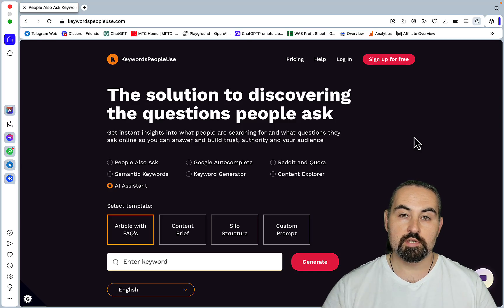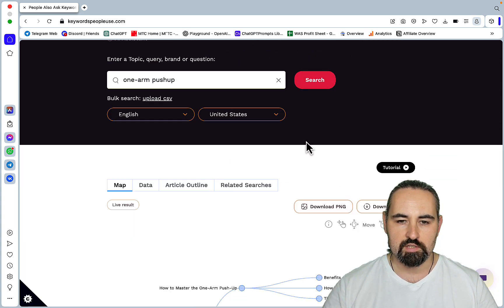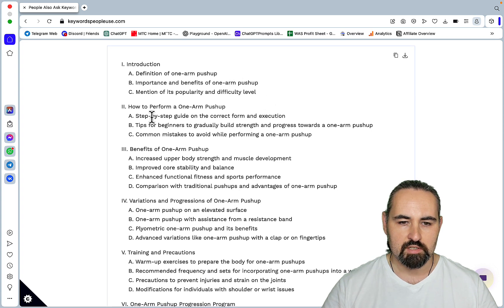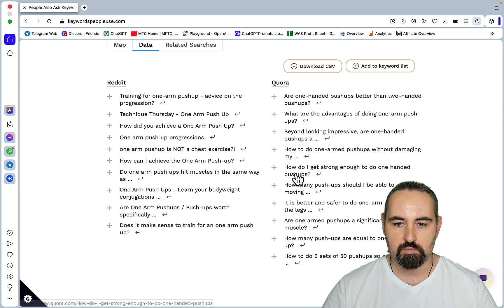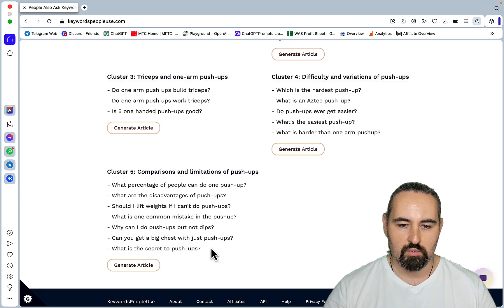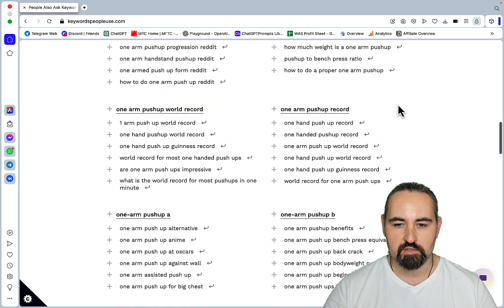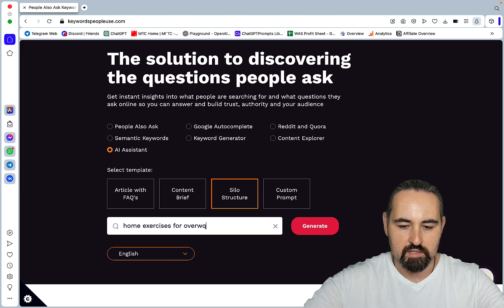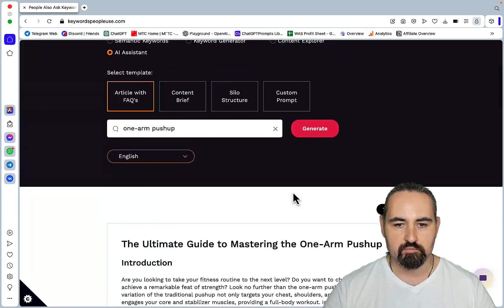Free Keyword Research Tool Nobody Is Talking About